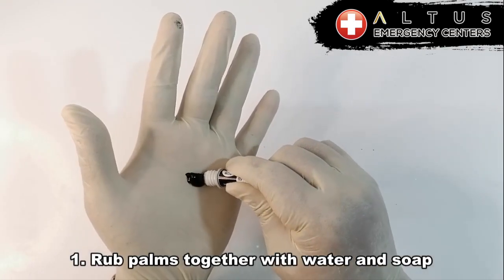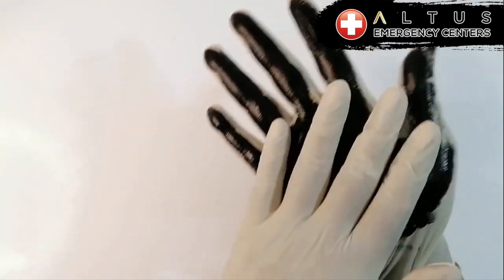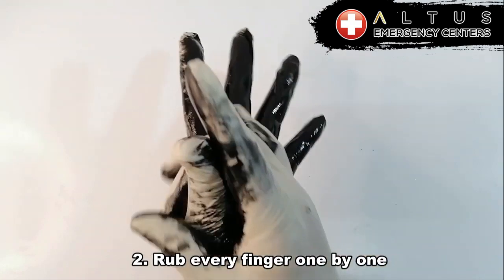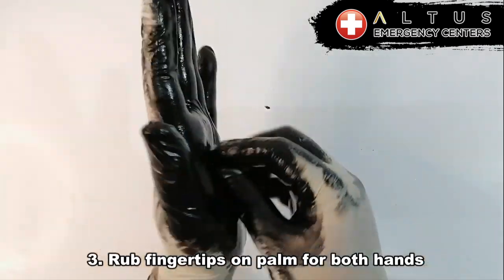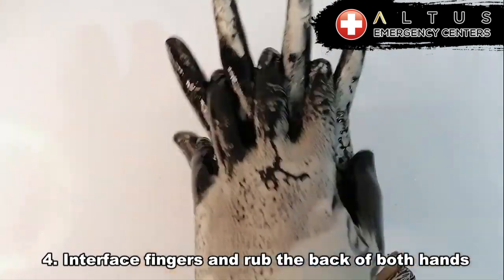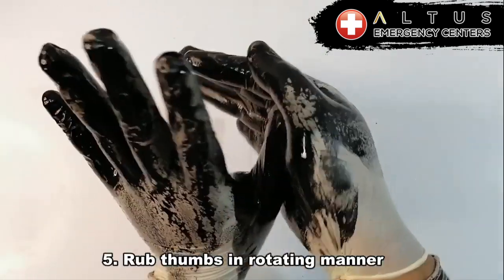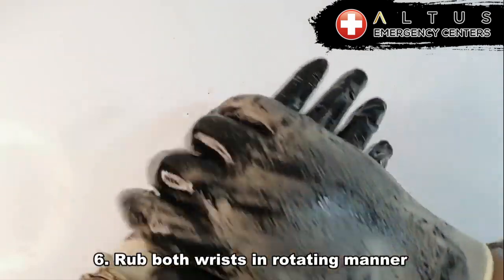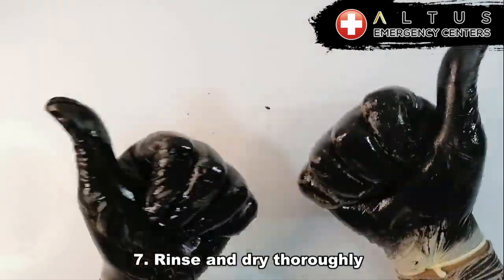Wash your hands Altus ER Centers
Do you know how to wash 🧼 your hands ✋🏻✋🏻 really well? Watch this video to learn the best method!
3 things to always remember:
1. Time ⏰ is important ( Wash longer durations )
2. Friction ( Be sure to scrub really hard )
3. Chemical 🧼 ( Use a good soap )
Always remember time, friction, and chemical are important to clean your hands thoroughly. Washing like this will help stop 🛑 the virus 🦠 quicker!
Share this guide and help others learn how to wash their hands! Be safe out there! ❤️